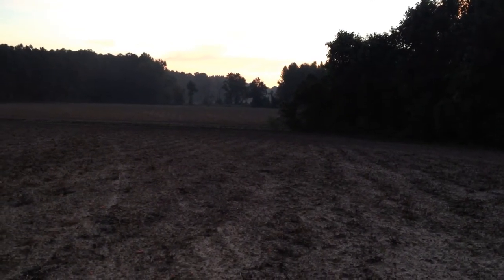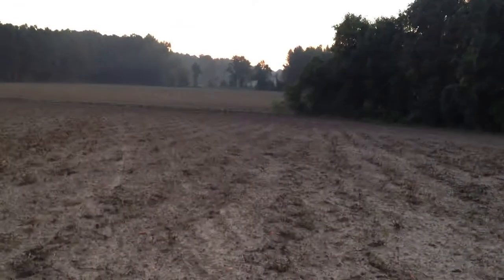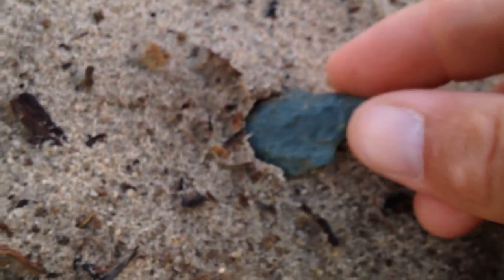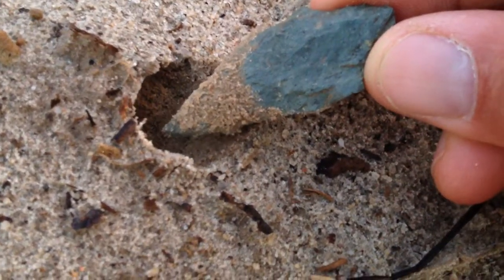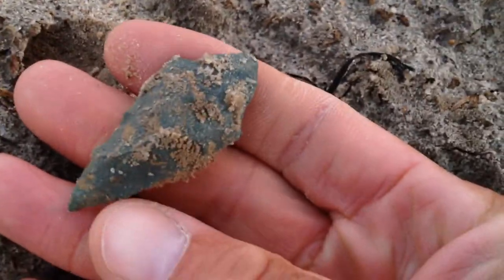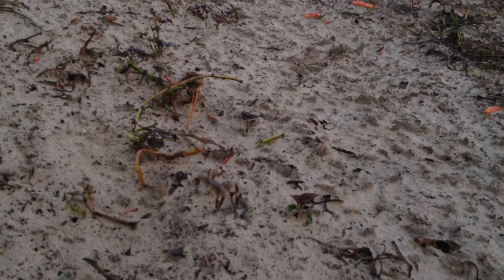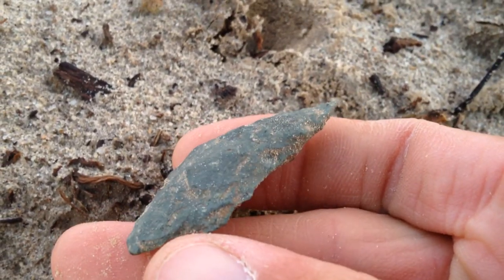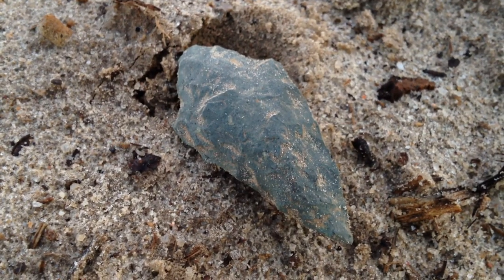Arrowhead at Beaver Point! ~ 224 Artifact Find! Sept 2014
I found this great Indian hunting point in the beginning of the time this morning.  It turned out that this great point was just about all I found today!  I am very thankful for it!   Look small, miss small!